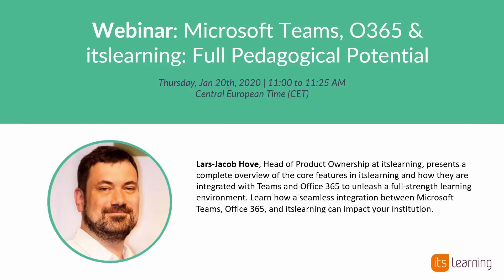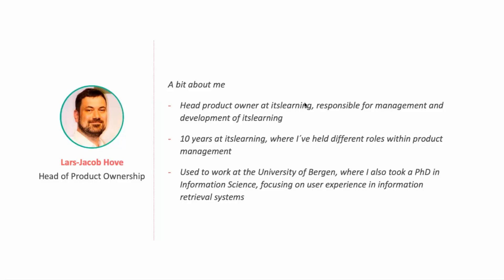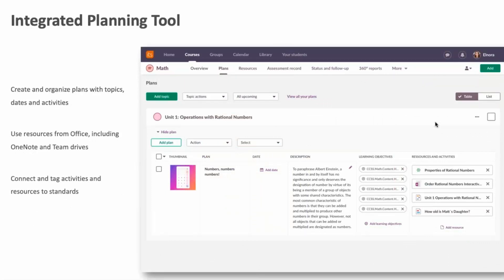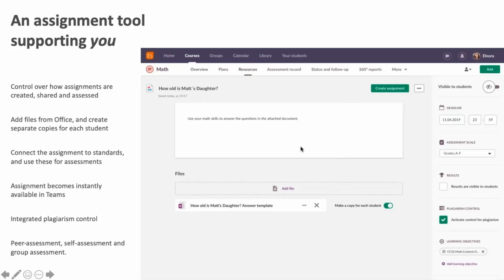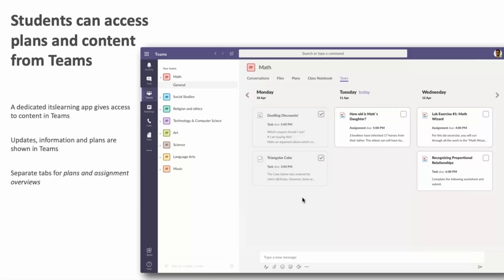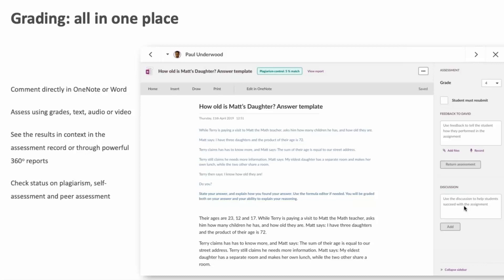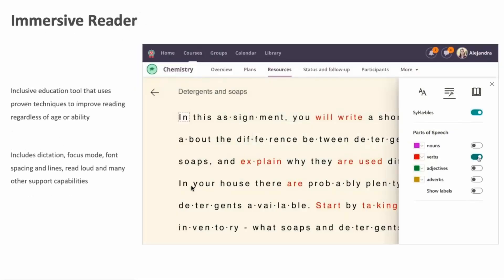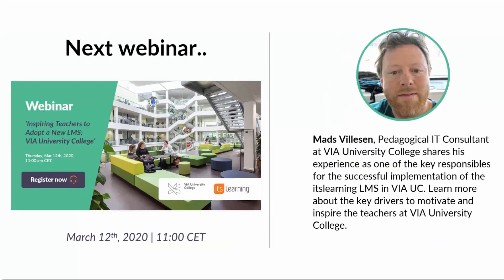Webinar: Microsoft Teams, O365 & itslearning: Full Pedagogical Potential - FULL Session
Did you know:

But only after being integrated seamlessly with a Learning Platform like itslearning, can these tools truly support the pedagogical processes.
- While Teams and O365 offer basic grading tools, instant feedback and collaboration, teachers demand more enhanced pedagogical tools. Teachers need tools to plan their courses and a variety of enhanced assessment tools to support a flexible teaching that meets students’ individual needs. To continuously improve and increase the quality of their teaching, teachers need insight in their student’s engagement level and achievements over time.

Lars-Jacob Hove, Head of Product Ownership at itslearning, presents a complete overview of the core features in itslearning and how they are integrated with Teams and Office 365 to unleash a full-strength learning environment. Learn how a seamless integration between Microsoft Teams, Office 365, and itslearning can impact your institution.

In this session, you will learn:

- The individual and integrated strengths of Microsoft Teams, Office 365 and itslearning.
- How to take advantage of Teams and Office 365 when designing courses in itslearning.
- The advantages of this powerful collaboration in the cloud for universities and schools.